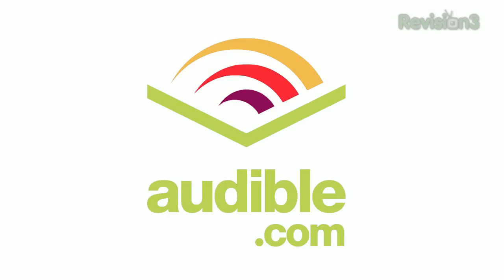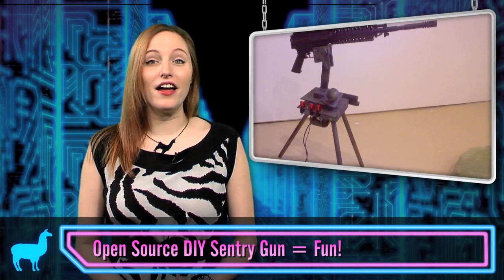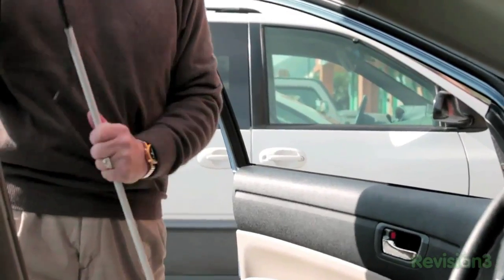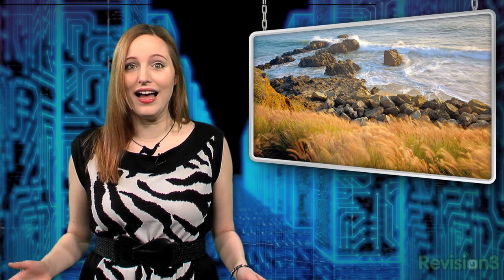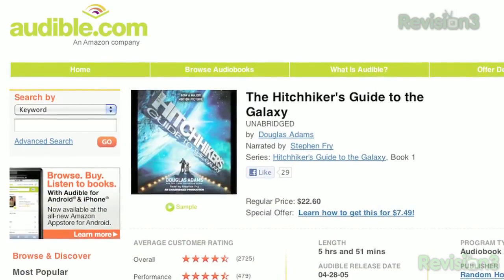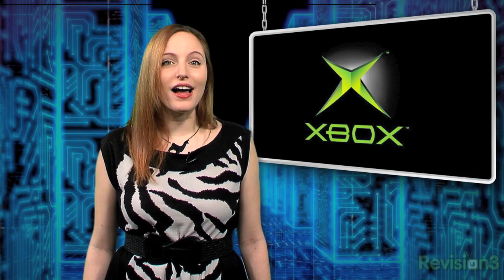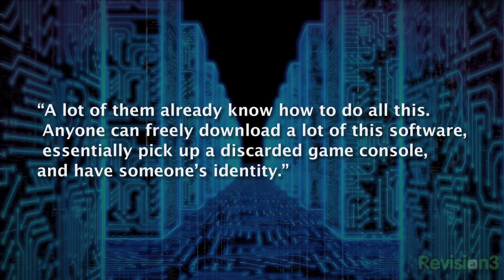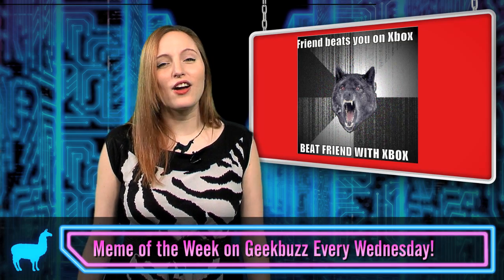Thieves Use Xbox to Steal Your Credit Cards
|| Find out how criminals can steal your identity & credit card info through your Xbox. || Free Audiobook for watching! || Build your own Portal-themed automatic sentries, learn how to drive a car blind! In this week's episode of Geekbuzz I talk about a fun, open source, DIY project for the violent among us. Also, Google's driverless car, and a new research project that shows how little Microsoft cares for Xbox customer privacy.

Disturbing Xbox 360 Privacy Research: Hackers Can Steal Credit Card Information From Your Old Xbox